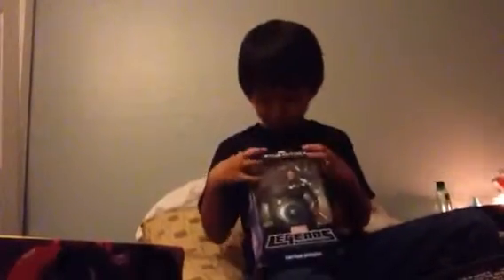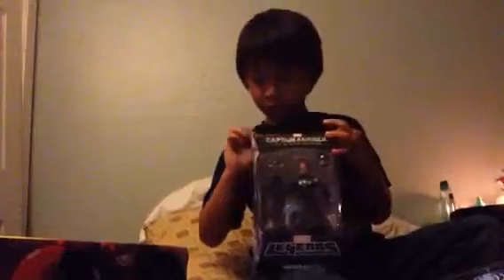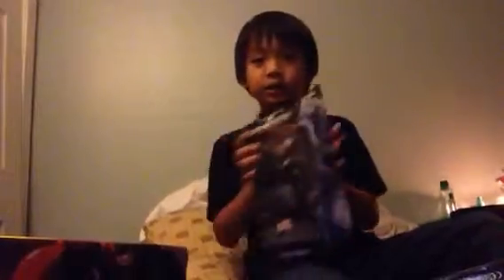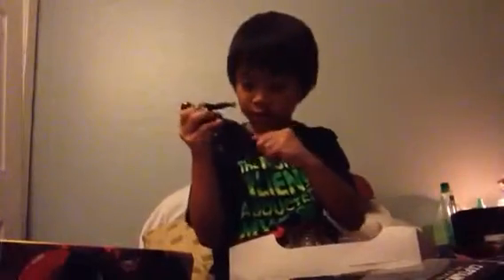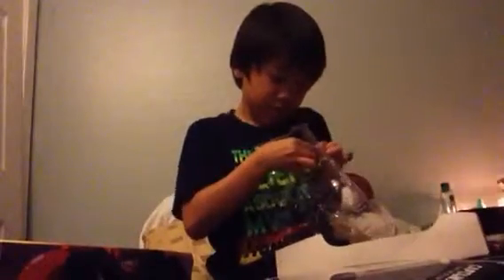Captain america action figure review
Review for captain america action figure by Daniel Briones